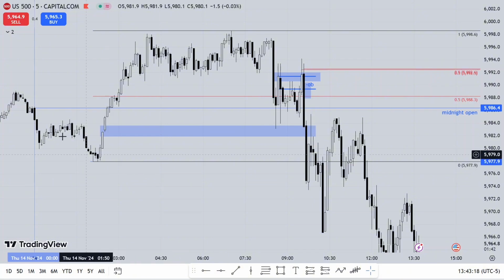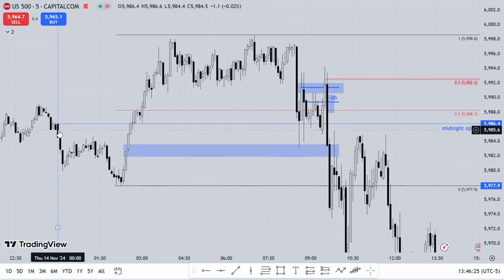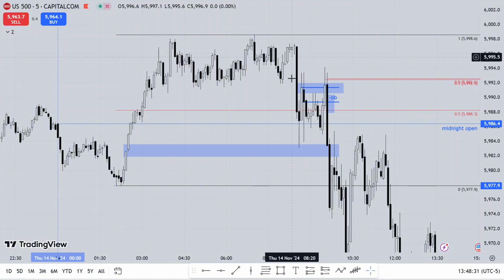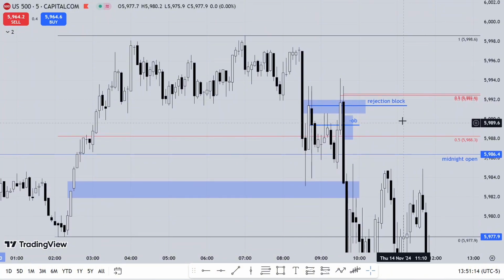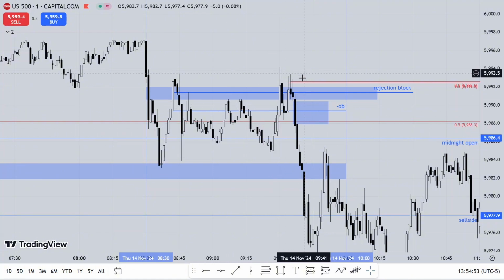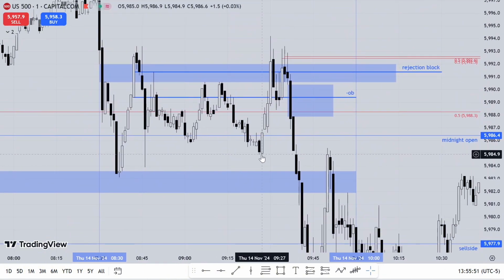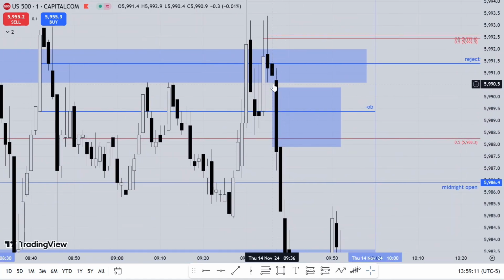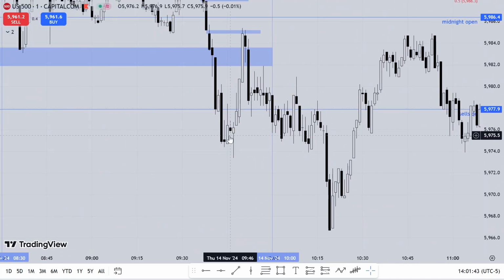Market Review For 14 November, 2024 / ICT Concepts